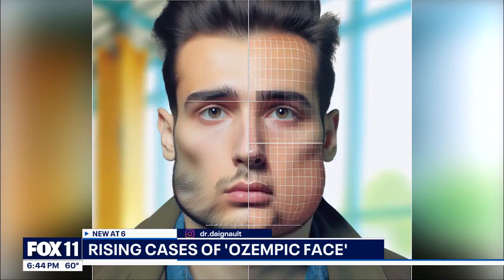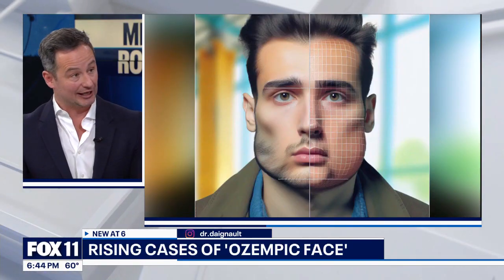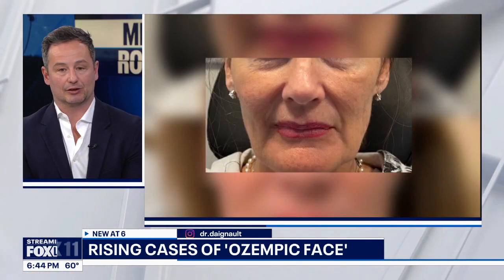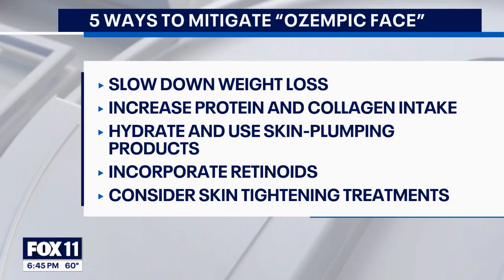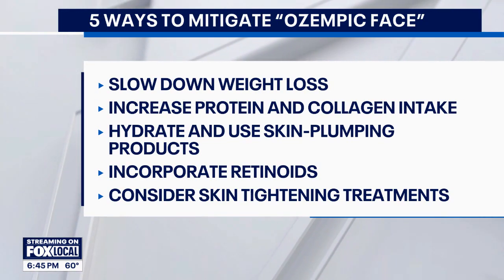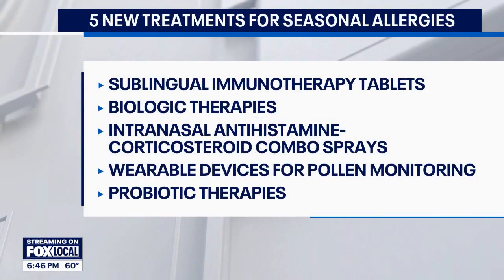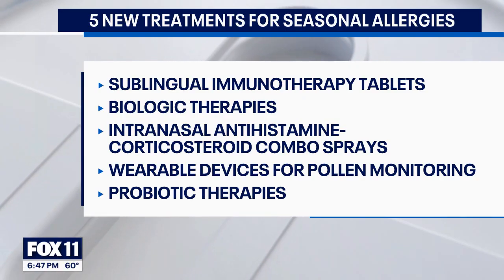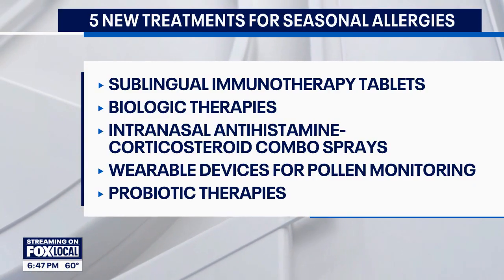The rising case of 'Ozempic face' and how to avoid it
Dr. Michael Daignault talks about the latest concern to come with taking weight loss medications like Ozempic. He gives tips on how to mitigate 'Ozempic face' and discusses why it might happen.